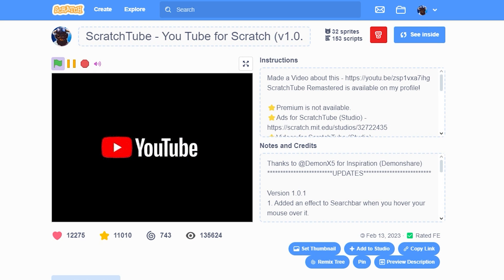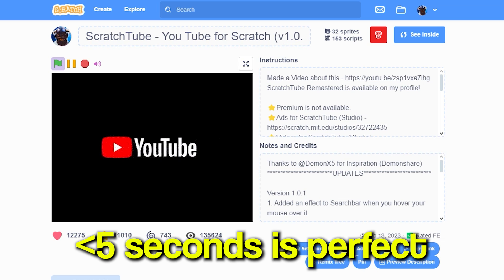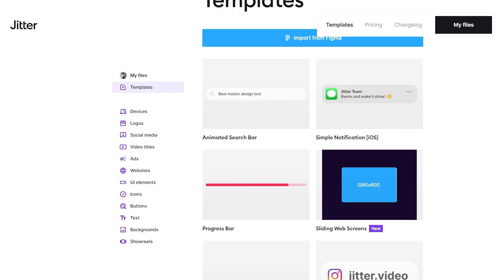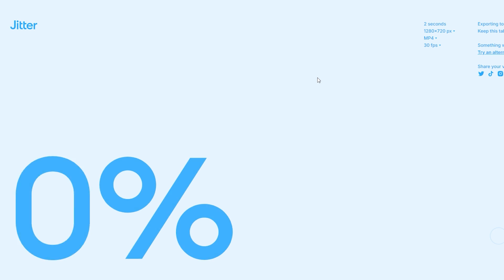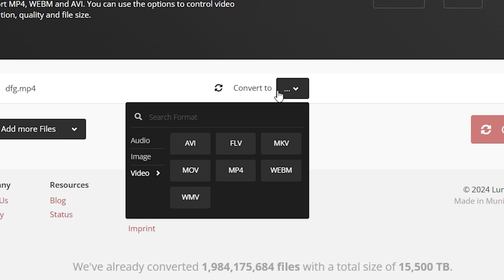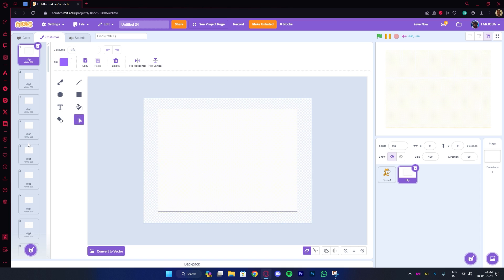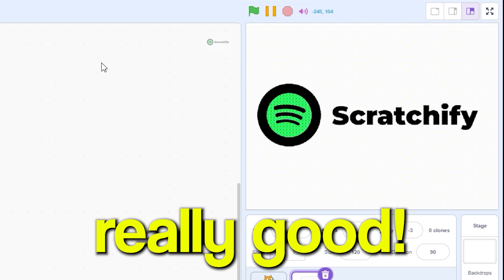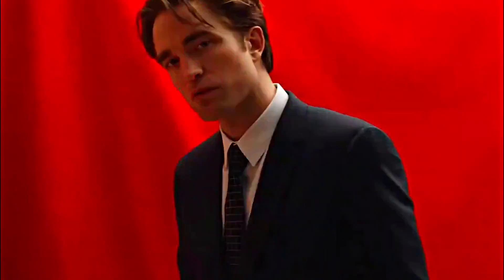How to make AMAZING INTRO in Scratch!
In this video, I'll show you how to make an Intro that you can use for your Scratch projects! There are surely more and better ways out there, but this is the method I use! Keep Watching!

😻 Jitter -
😻 Panzoid -

▶️ Social Links!